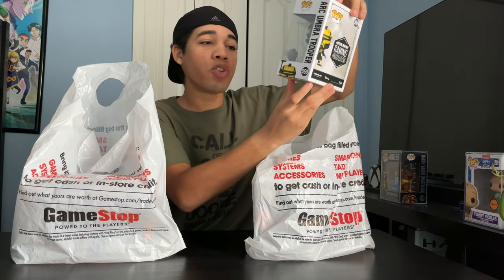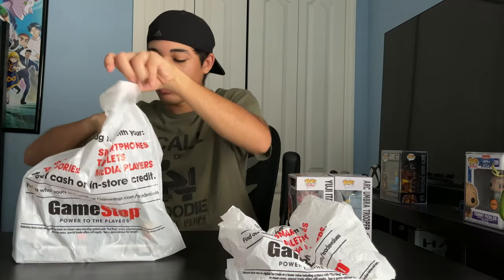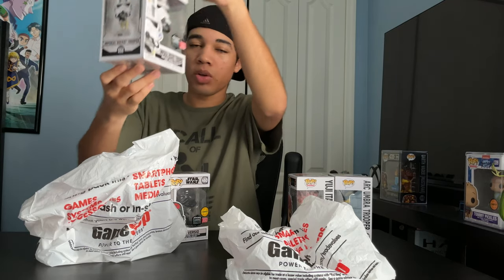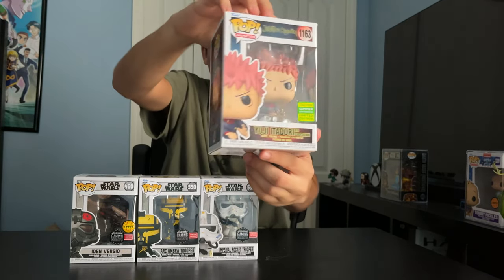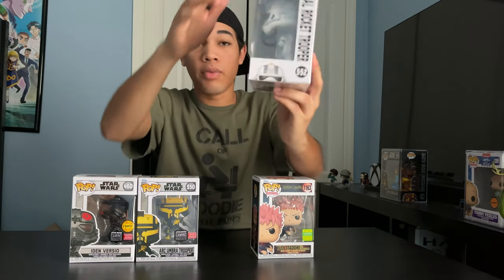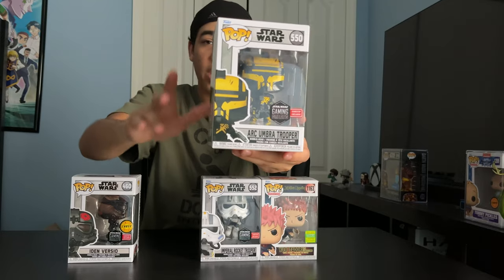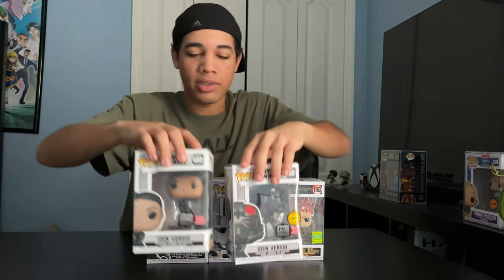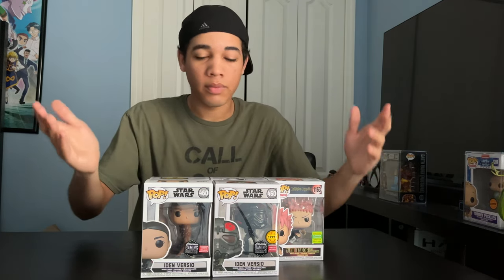GameStop Funko Pop Haul